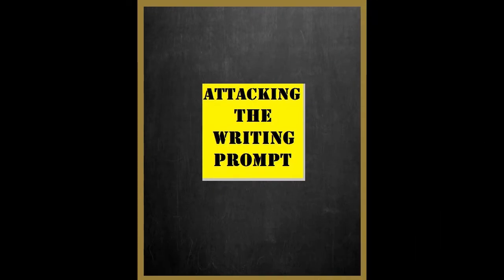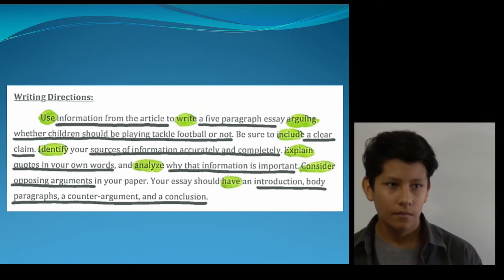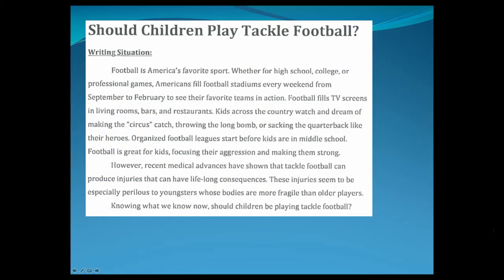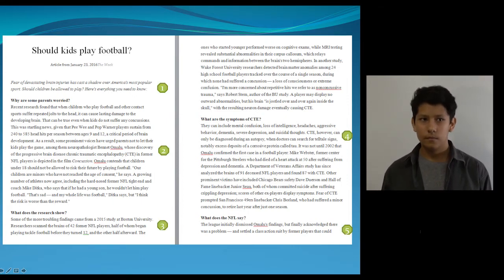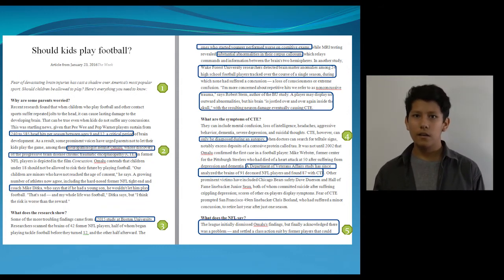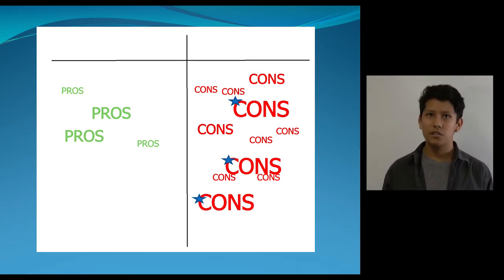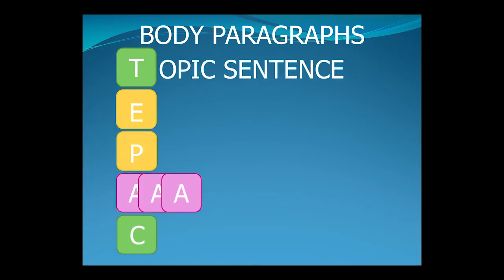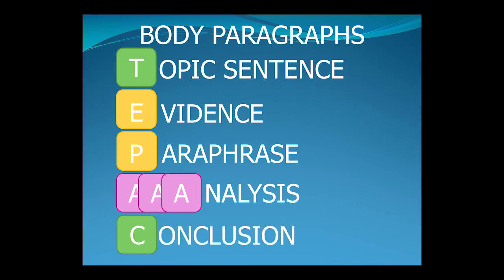Attacking the prompt